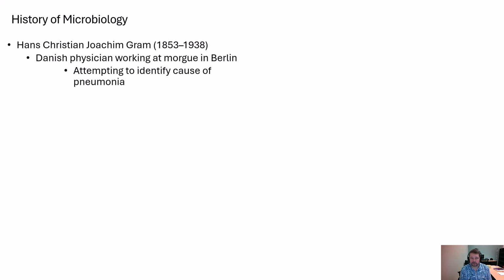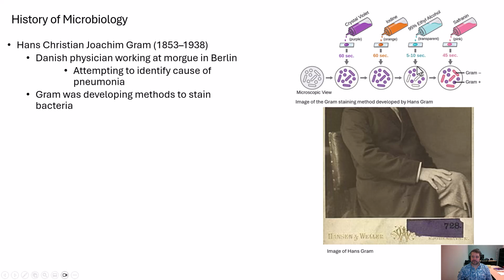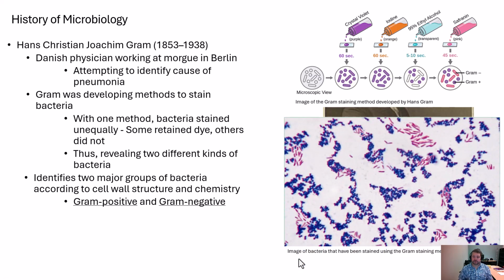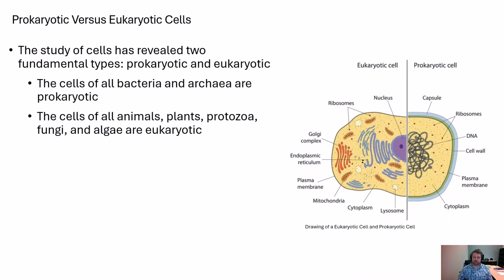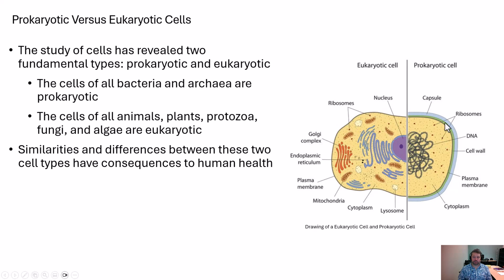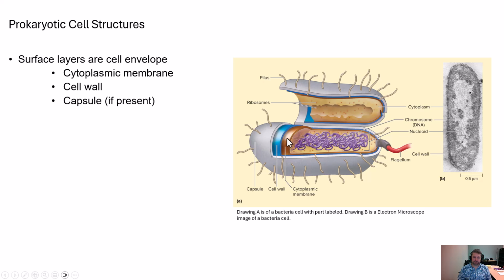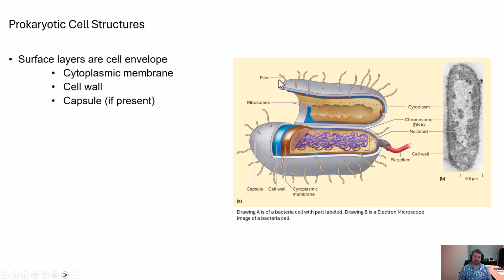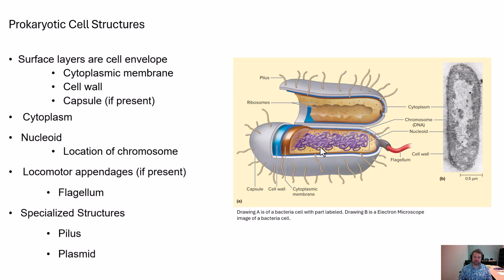Microbiology Gram Stain and Cell Structure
In this video, I present material about Hans Gram's work on identifying bacteria. Also presented are the general structures of prokaryotic cells.